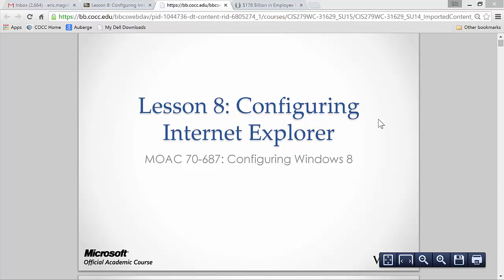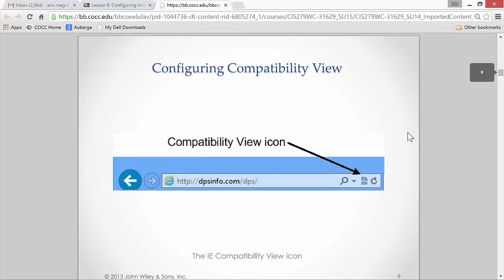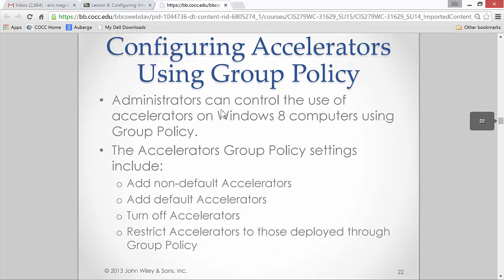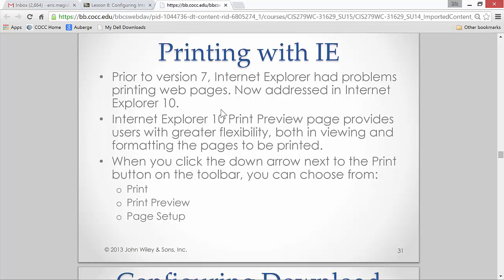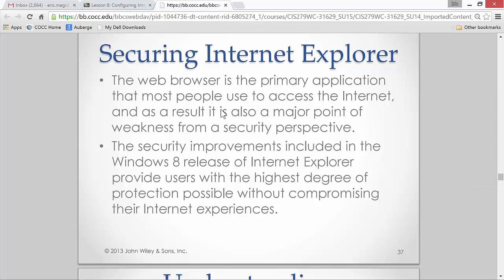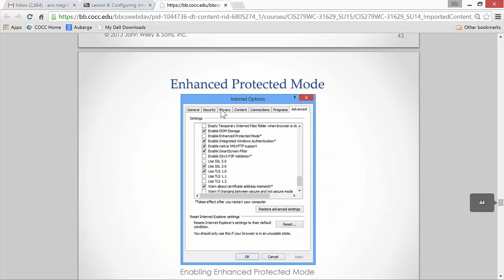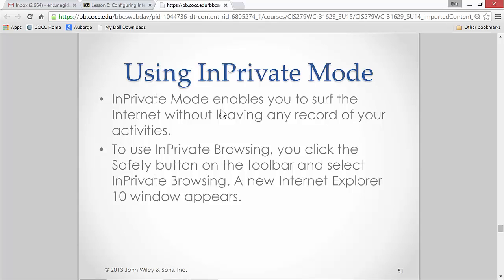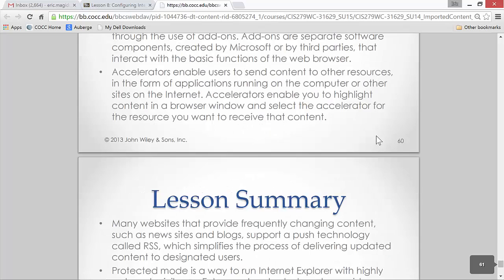Lesson 8 Lecture - Configuring Internet Explorer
This is a basic video lecture discussing the elements of securing and configuring Internet Explorer in a corporate environment. It covers the concepts only as other videos will provide demonstrations of these concepts.